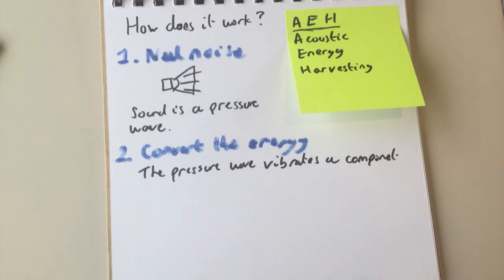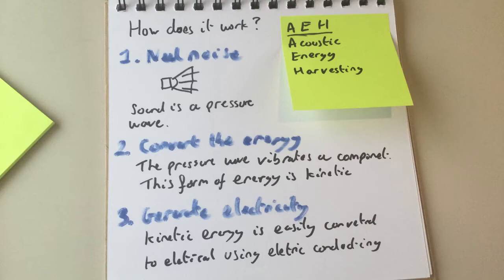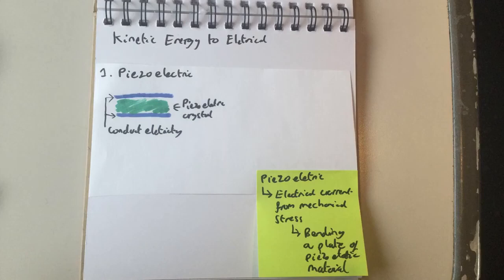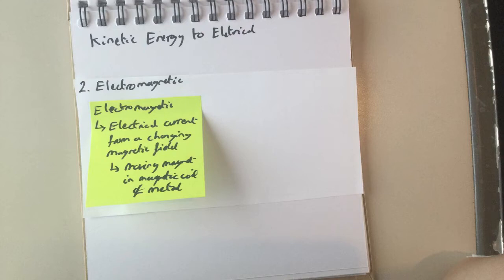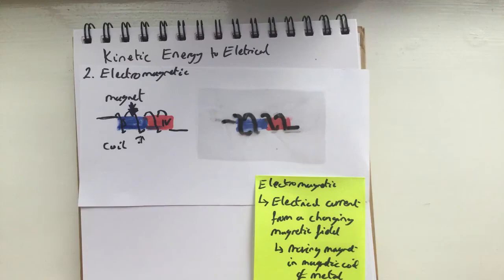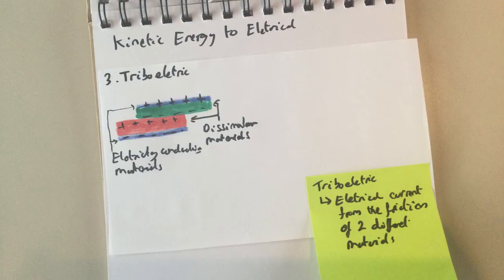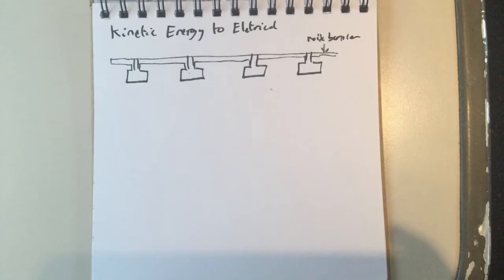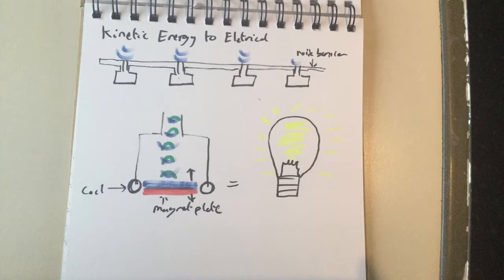Can noise light my house – A STEM communication activity by Jennifer Glover AECOM